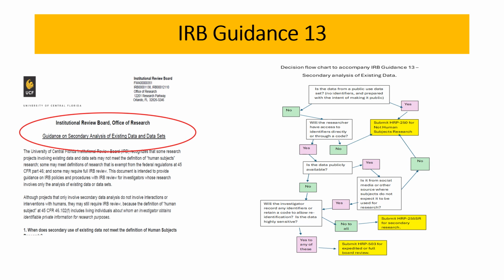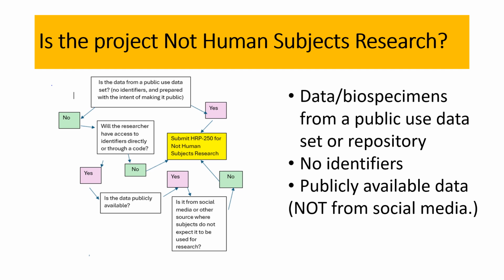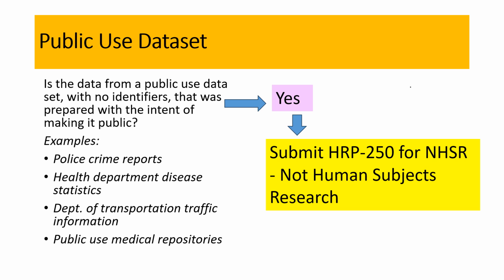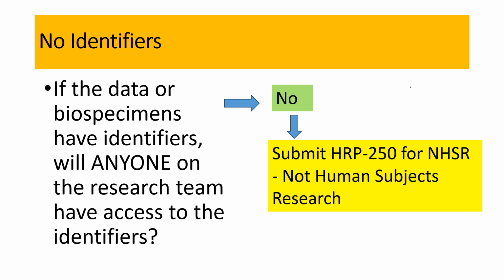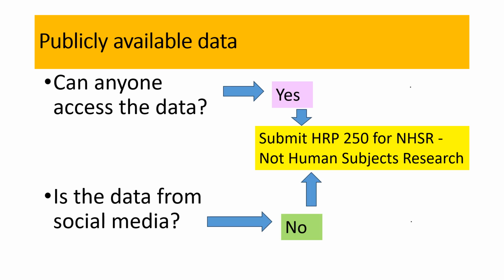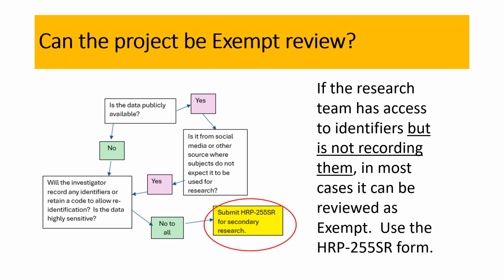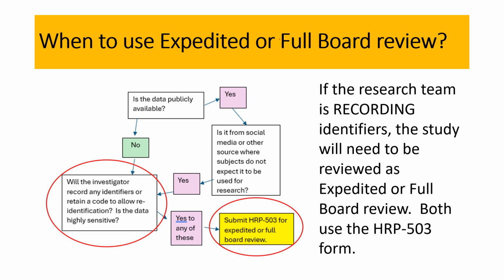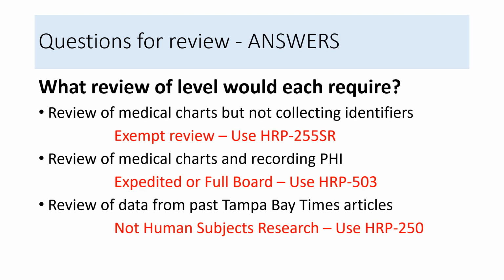UCF IRB | Secondary Review Submission Guidance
In this tutorial, we describe what secondary review research is, different types of secondary review research, and how each secondary review type needs to be submitted to the IRB. This video is useful for researchers at the University of Central Florida (UCF) who are conducting a study using secondary data. You can find more information about UCF's IRB, visit the following

Timestamps:
0:00 Start
0:25 Secondary Review Examples
1:07 Resources for Guidance on Secondary Analysis
2:56 Secondary Research that is NHSR
7:16 Secondary Research that is Exempt
8:19 Secondary Research that is Expedited
10:20 Questions for Review

The UCF IRB Learning Center is a resource from the Office of Research and Commercialization at the University of Central Florida.